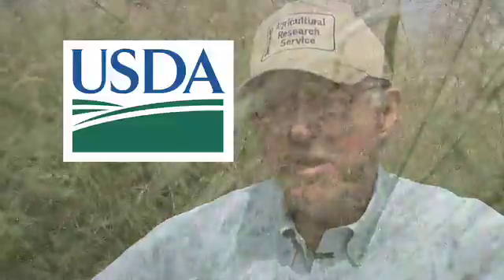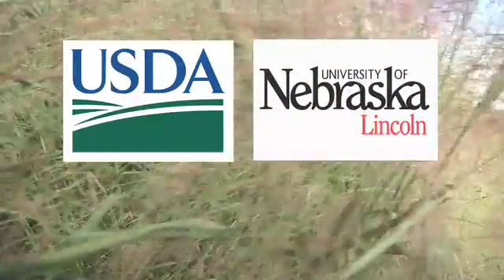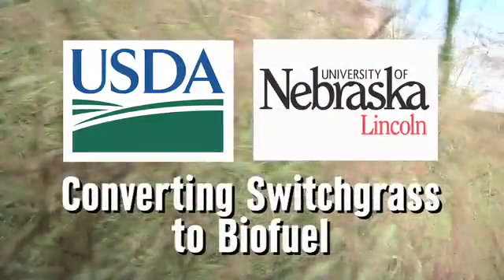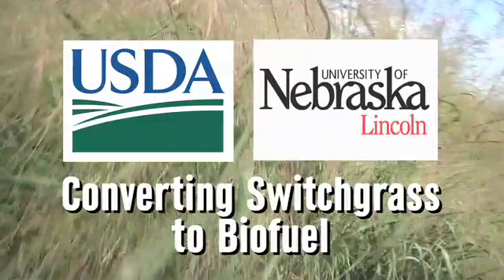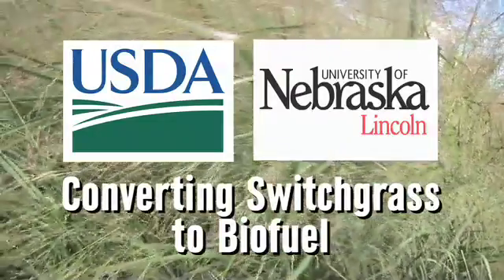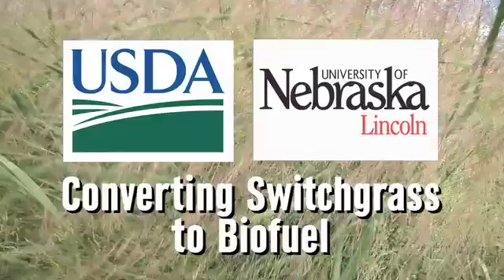Switchgrass Research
Posted by Office of Research and Economic Development